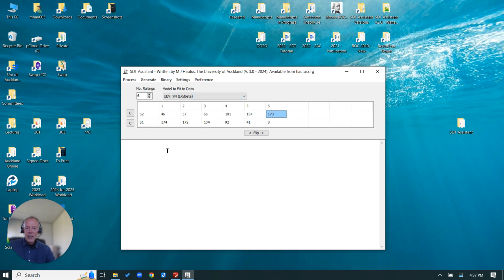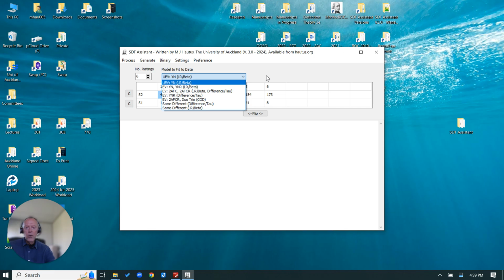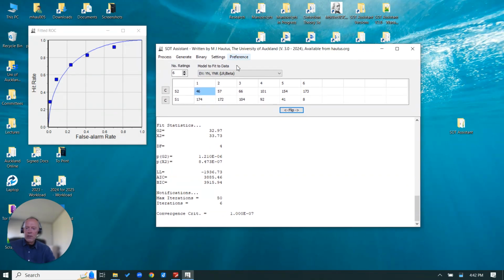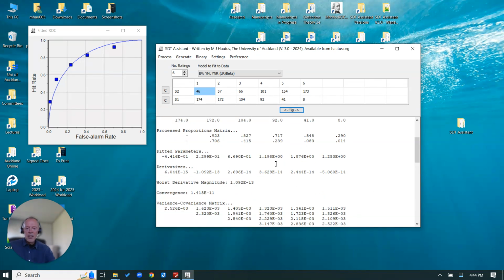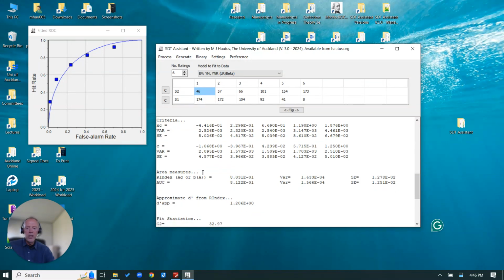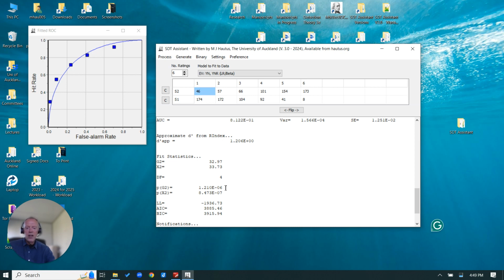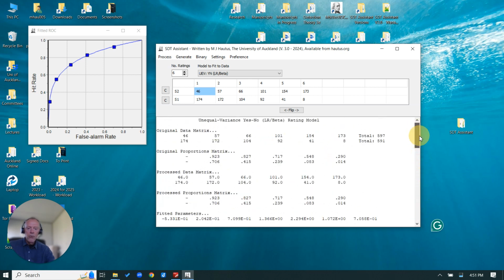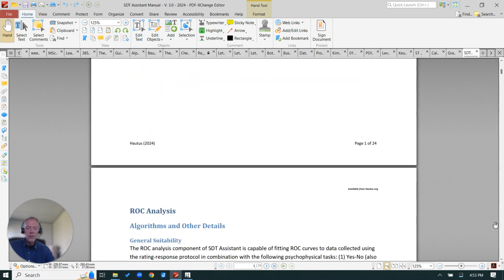SDT Assistant: A Simple ROC Analysis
This video demonstrates the analysis of rating data from a yes-no or A Not-A task using SDT Assistant. Two models are considered: the equal-variance and unequal-variance normal models.